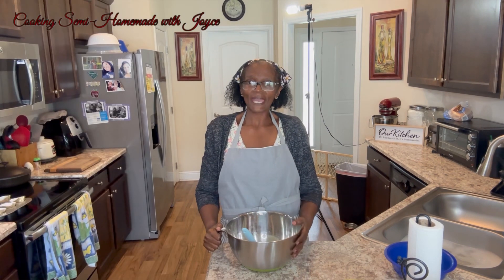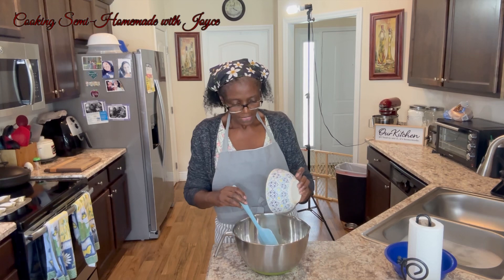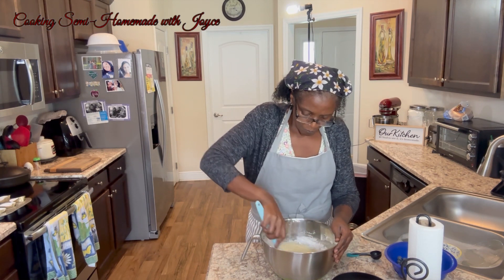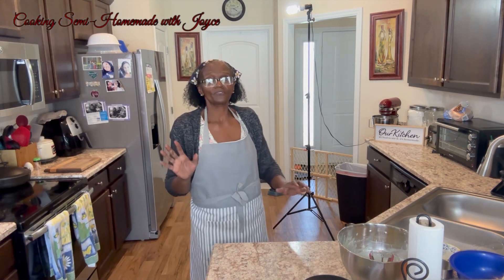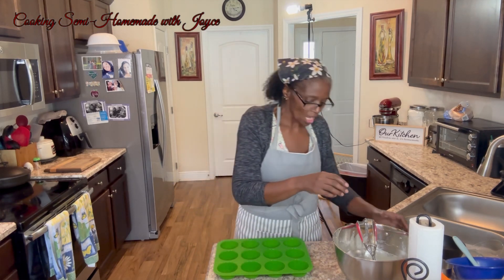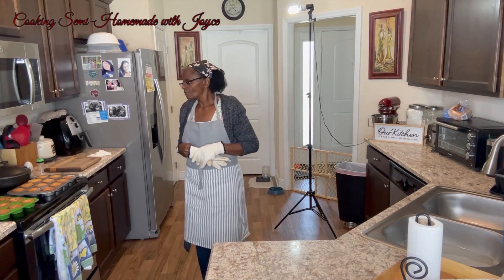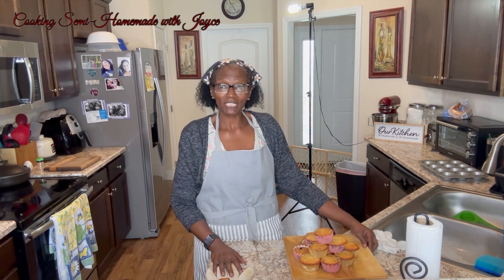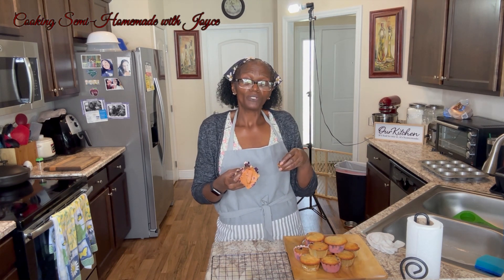Blueberry Muffins & Chocolate Chip Muffins | Delicious Muffins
One batter two delicious muffins, blueberry and chocolate chip. We have all had slip ups in the cooking world mine today was the muffin liners. Don't let that stop you keep on cooking.

On my channel you can expect semi homemade dessert and side dishes and a main dishes every now and then.

LOVE GOD.  LOVE PEOPLE.

Intro: 0:00
Adding ingredient :26
Oven 6:47
Word 9:32
Outro 13:51

Ingredients
2 cups of self-rising flour
1 1/2 cup of sugar
2 eggs beaten
1 tsp vanilla extract
1/2 cup of veg. oil
1/2 milk
1cup of blueberry's
1 cup of chocolate chips
1 tsp creme bouquet

Mailing Address here:
Cooking Semi-Homemade With Joy
5000 W Midway Road
12542
(or here)
Cooking Semi-Homemade With Joyce